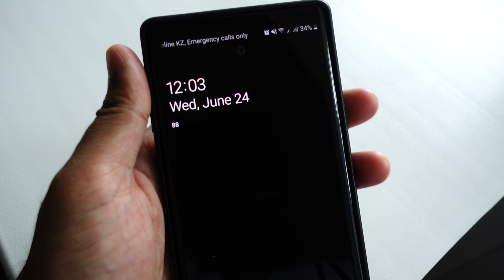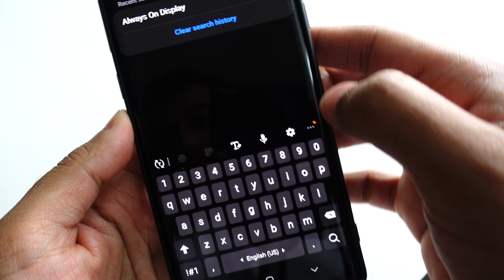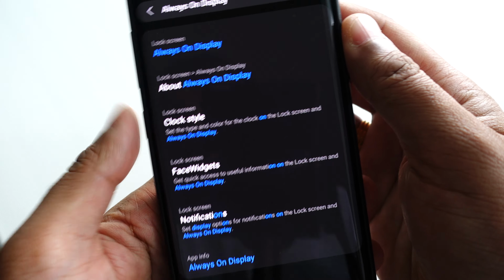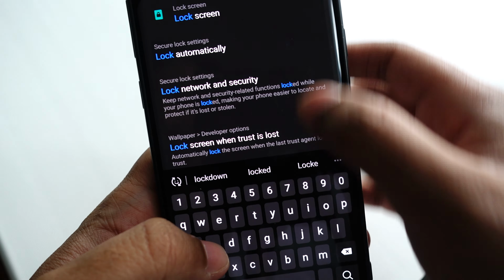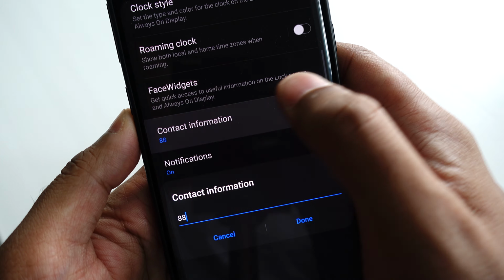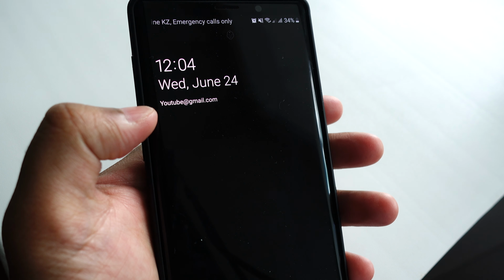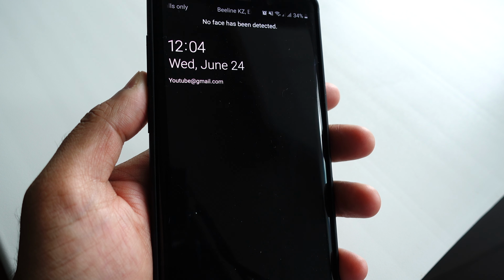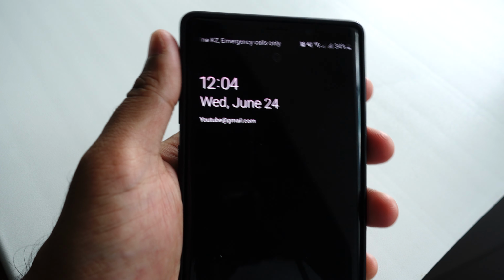Put contact information on lock screen HOW ?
Put emergency contact on Samsung lock screen